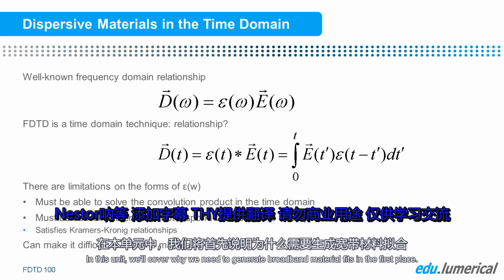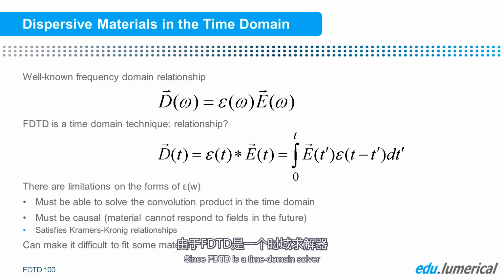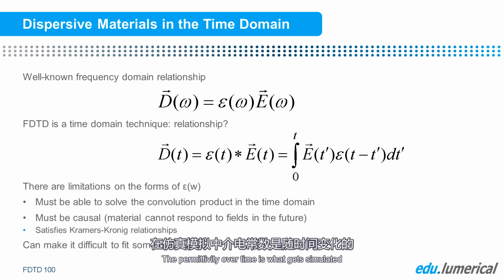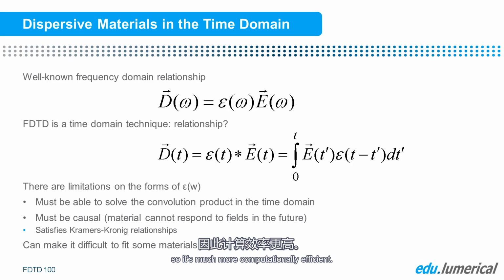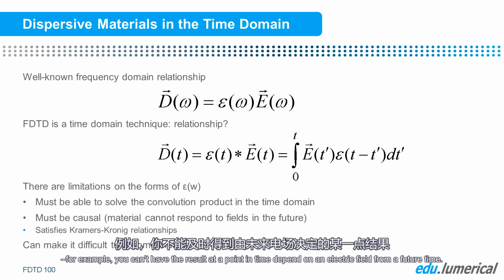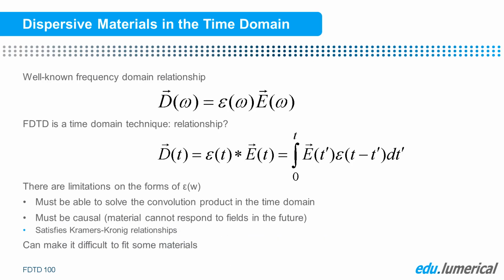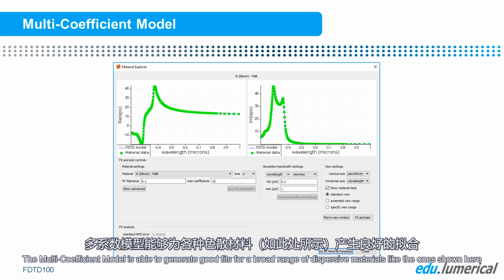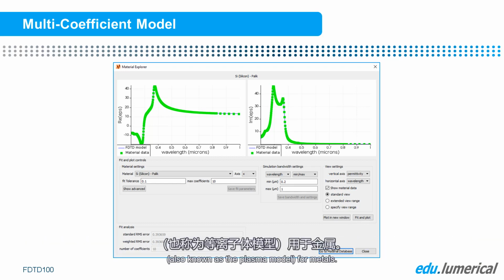3 6 FDTD100 Material Properties Modeling dispersive materials